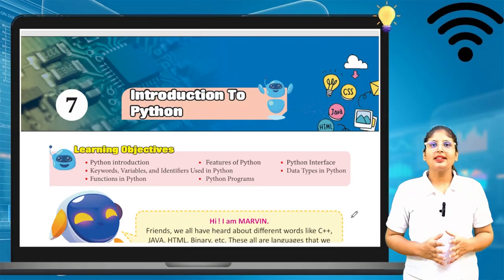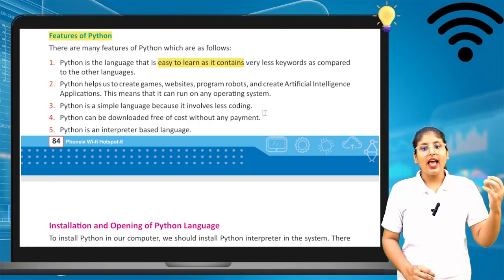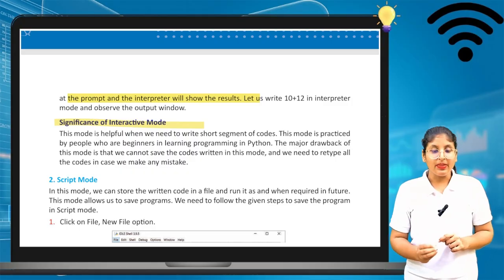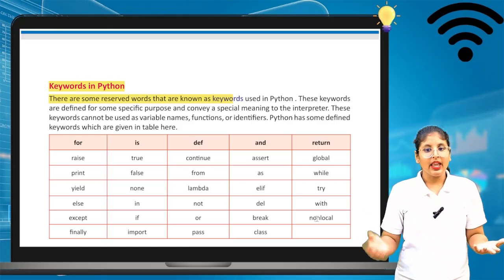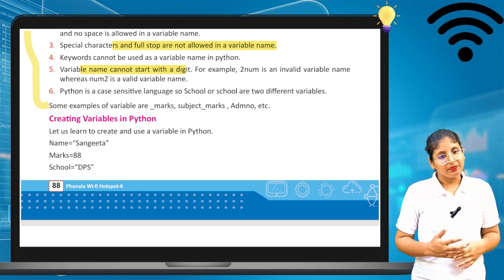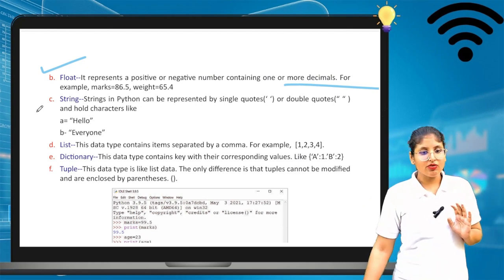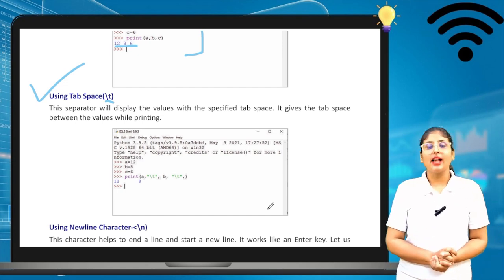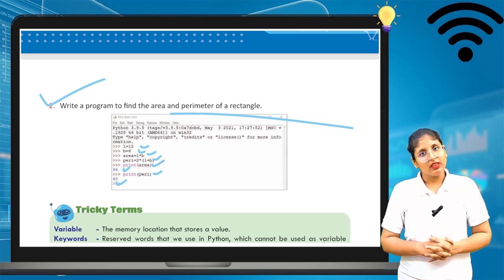Phoenix Wi-Fi Hotsopt Computer Class 6 Chapter 7 Introduction To Python